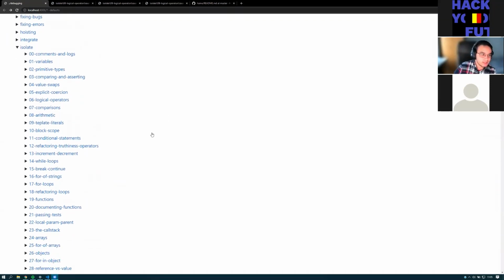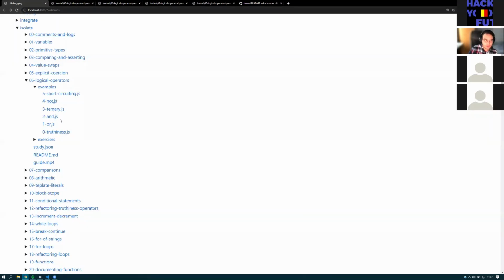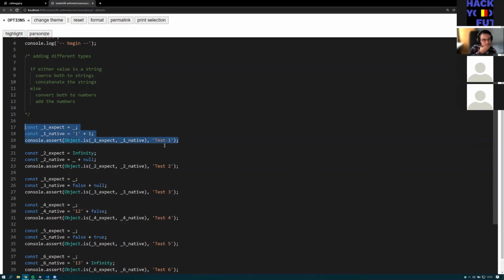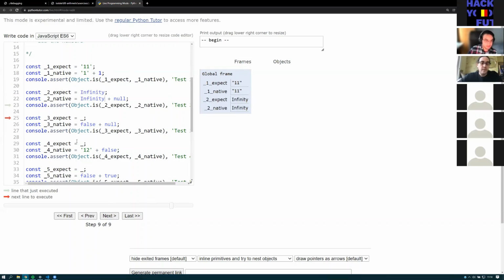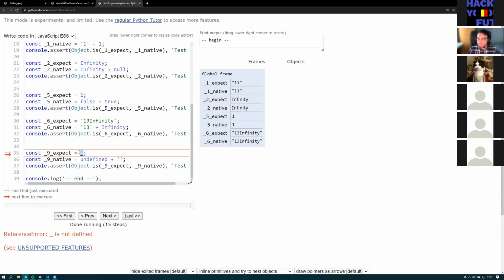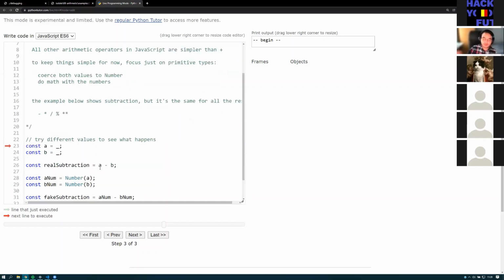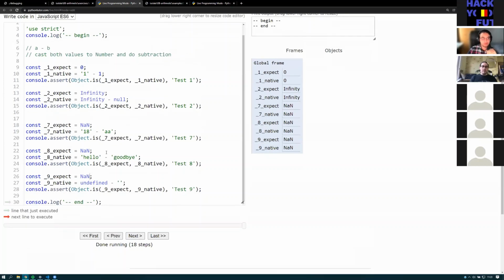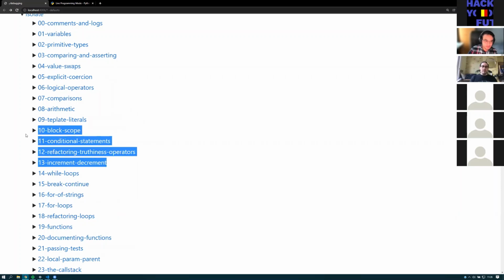Debugging chapter3 week3 part1